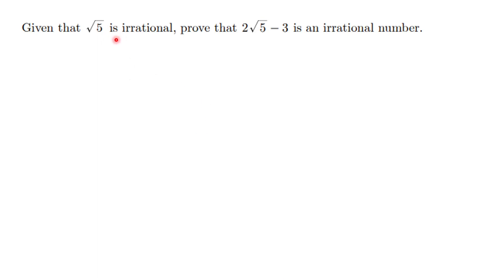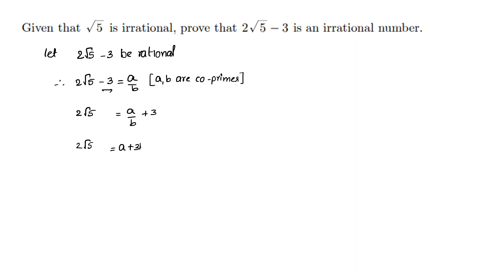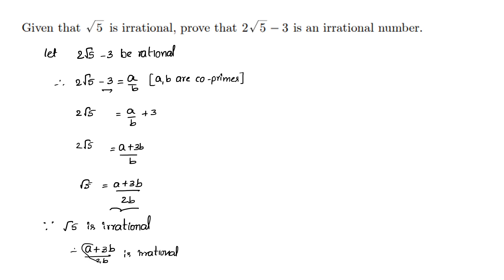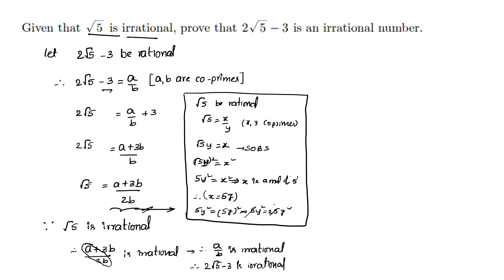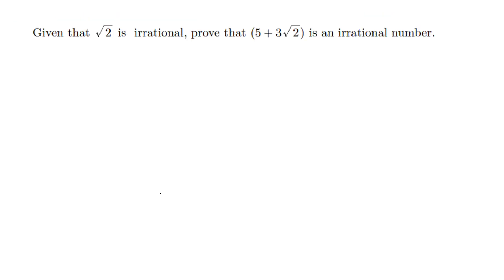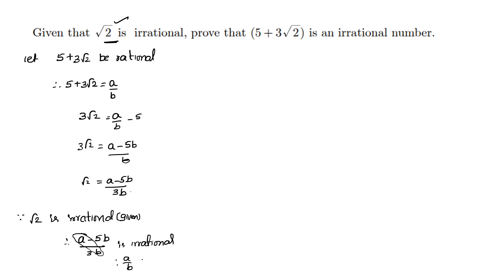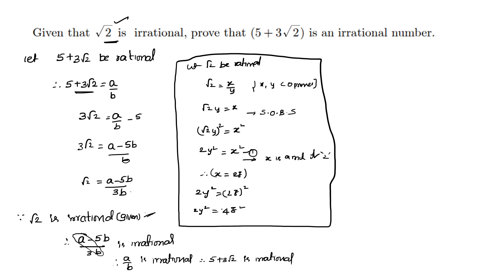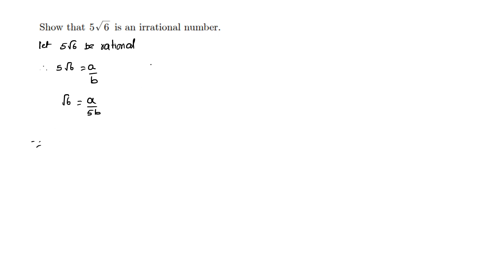PROVING (√ 2), (3√2 ), 3+√ 2 IS IRRATIONAL || REAL NUMBERS || CBSE BOARD EXAM